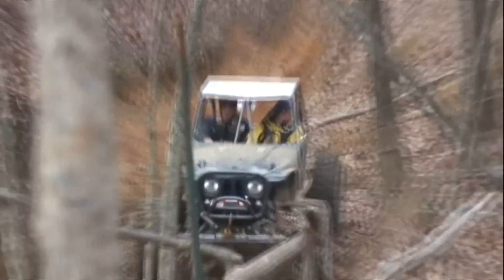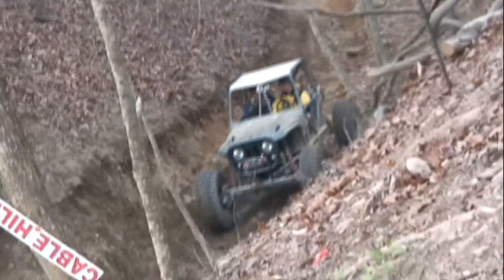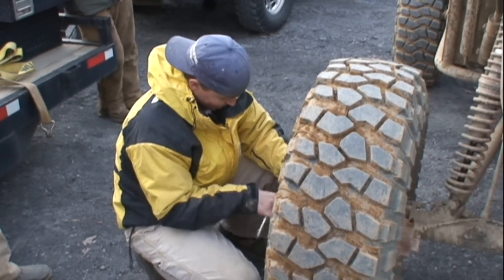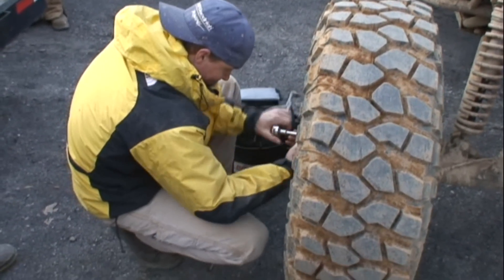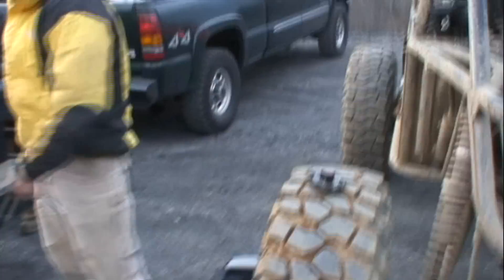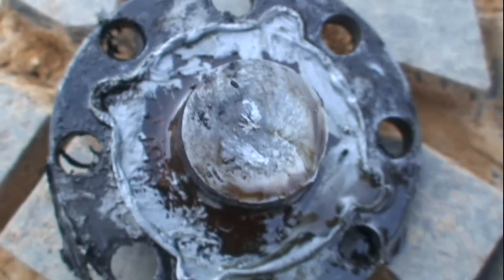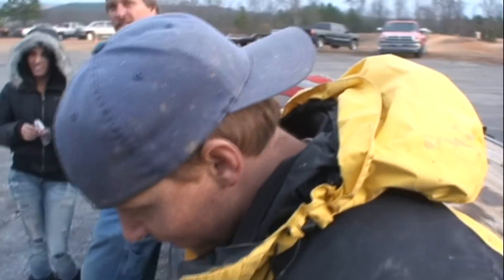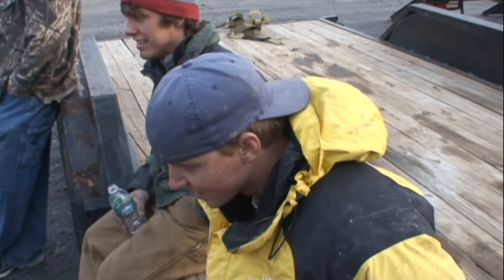14 Bolt Garbage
I wasn't filming this, a buddy was, sorry it's so shakey
I broke a 14 bolt rear shaft.
Link to the Build Thread of my Buggy